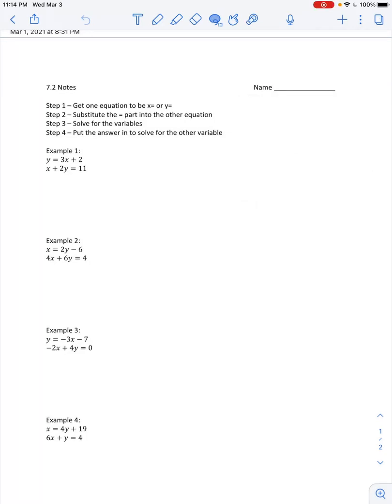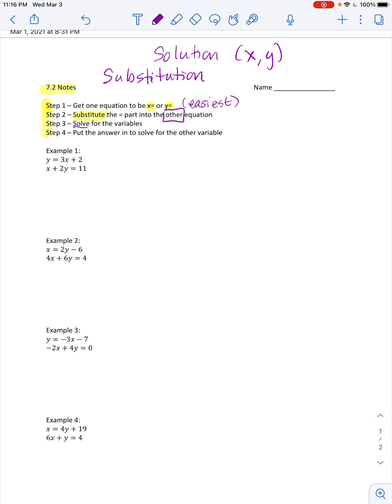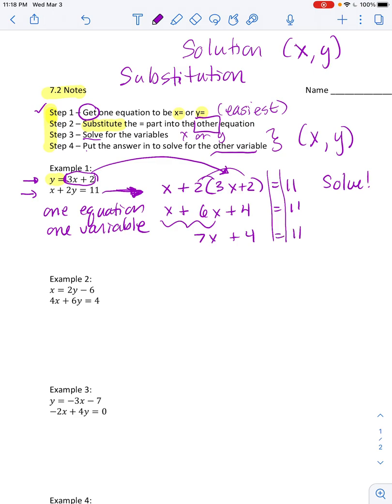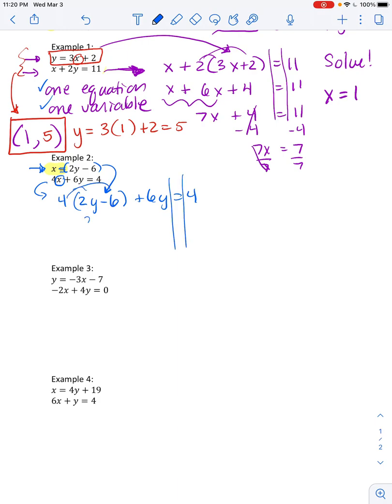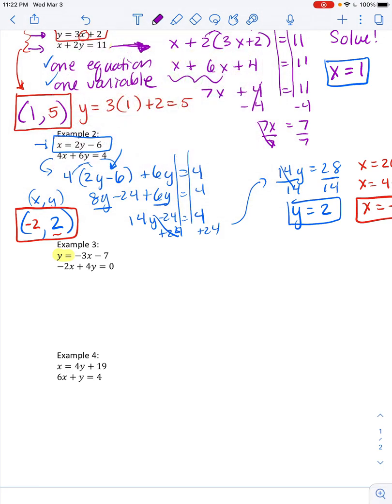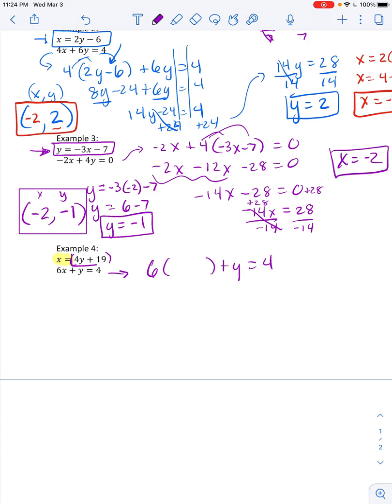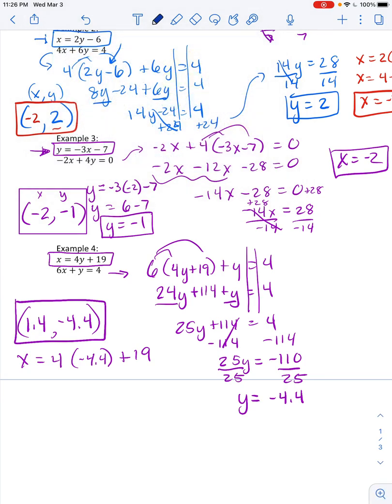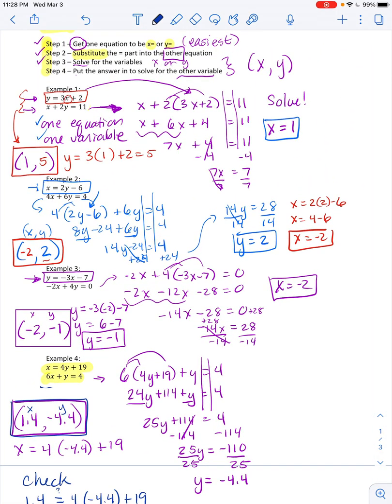7.2 solving systems using substitution lesson video